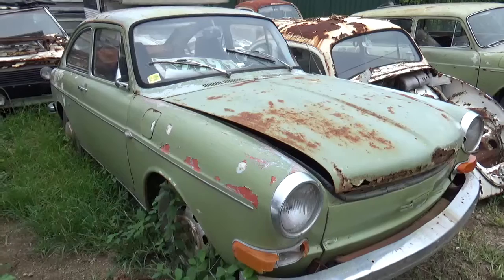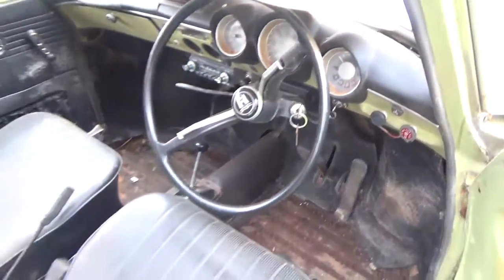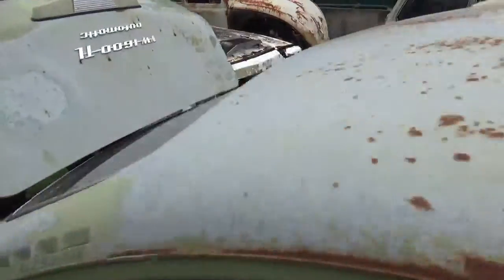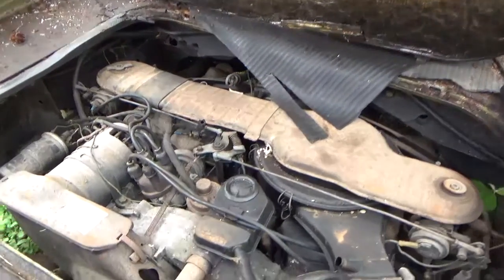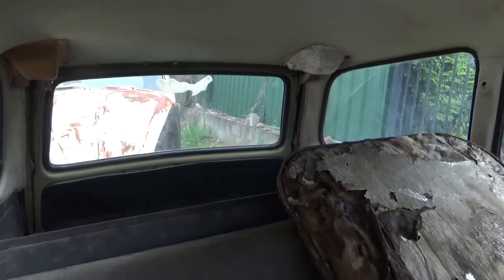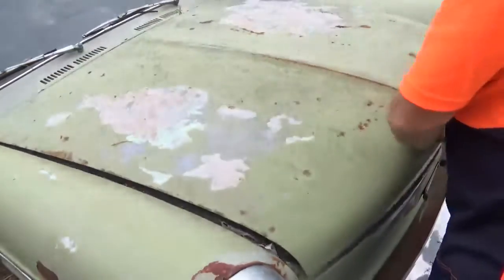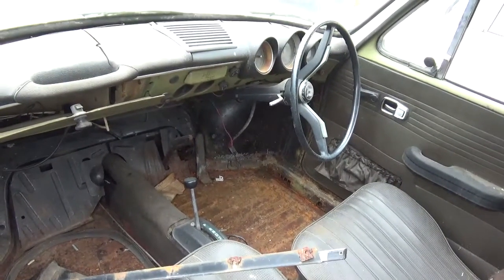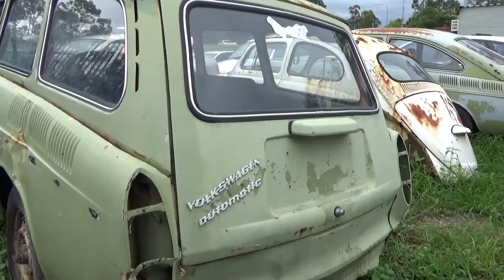Gold Coast Autowreckers. Rusty, old Volkswagen Type 3-s, Beetles. Australia. No.4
In this video I'm visiting one of Gold Coast's oldest autowreckers. Opened in the early '70-s and still operating !